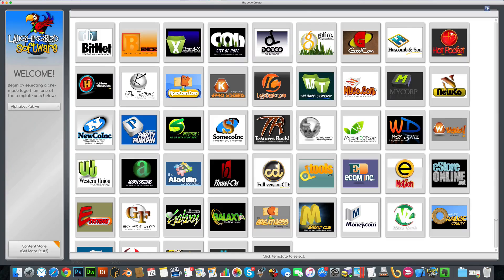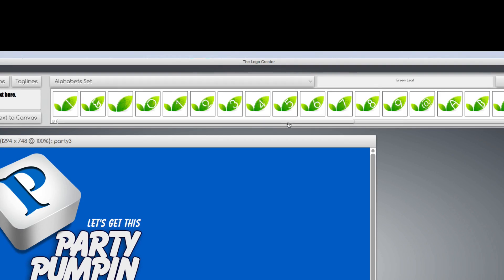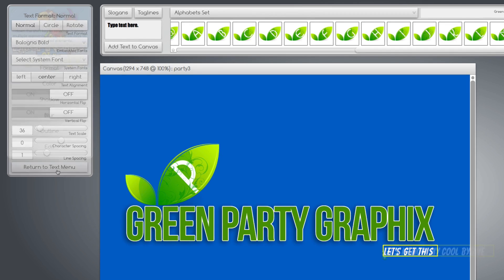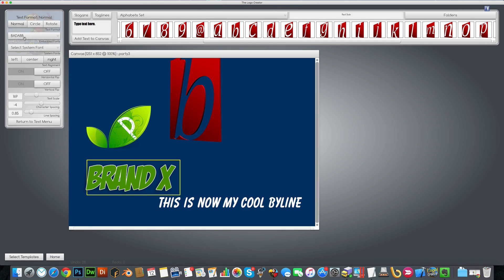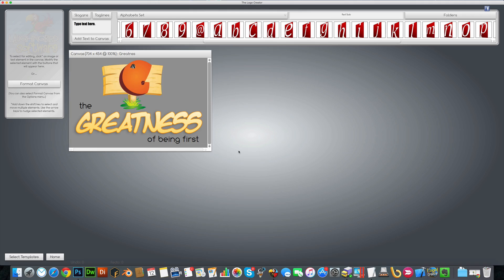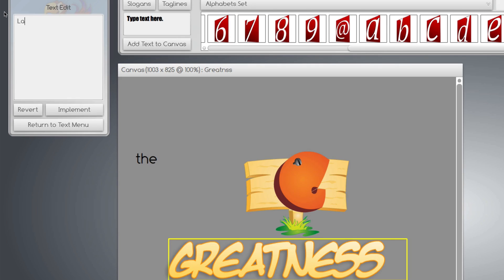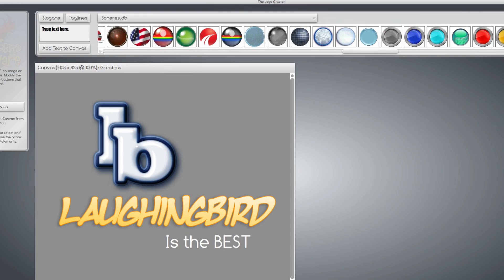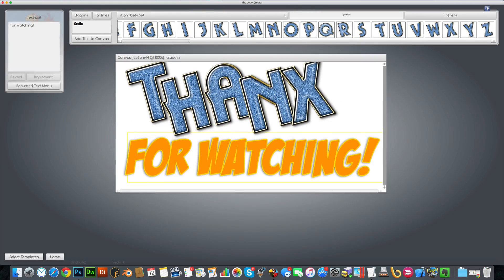The Logo Creator Alphabet Set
The Alphabet Add-on pack for The Logo Creator by Laughingbird Software

50 brand new 'done-for-you' templates and over 30 "photoshop" quality letter graphics to use. Easy to modify the templates and create page headers, logos, blog graphics ... even podcast and ebook covers!